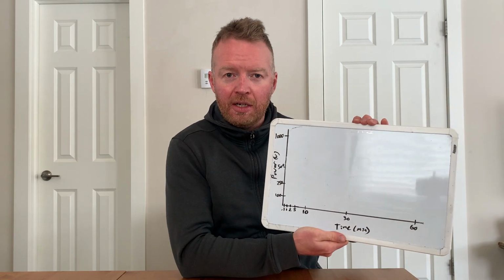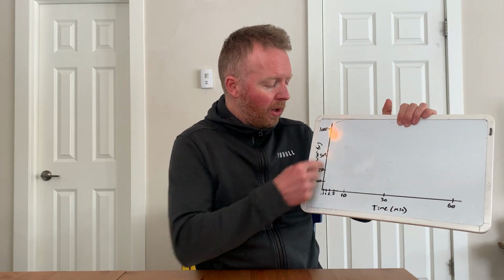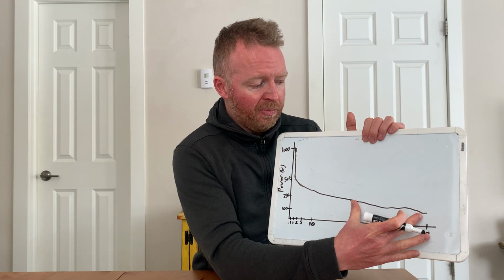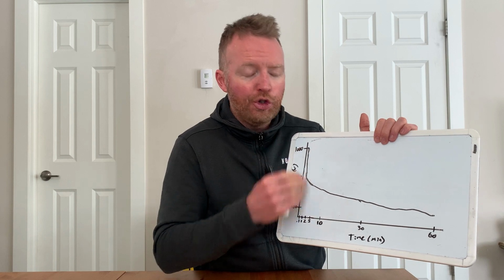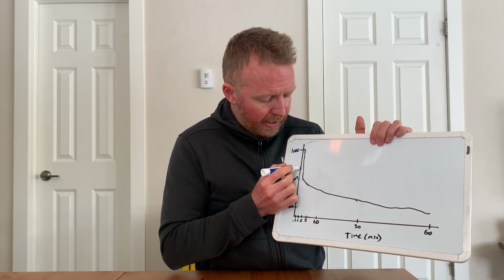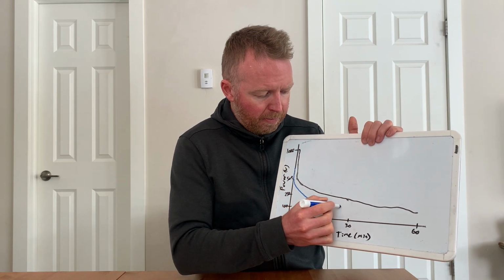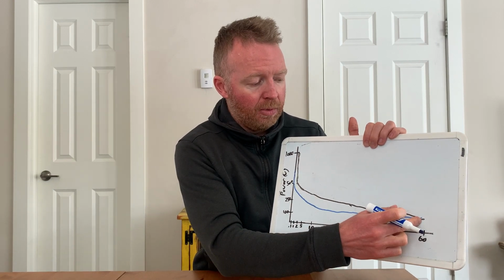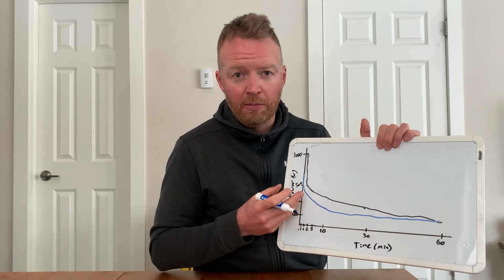The Power Duration Curve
About SEA Badassery:
The Summit Endurance Academy believes that getting faster and fitter in endurance sports doesn’t have to be boring, solitary, stressful. We want YOU to join the Badass Army and become the new Badass You.